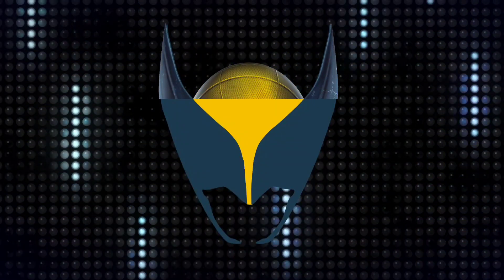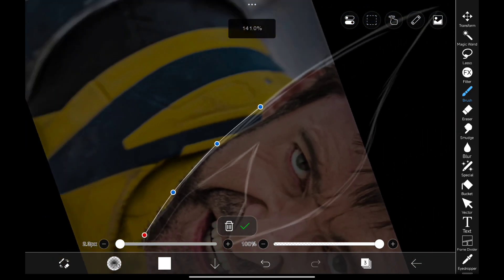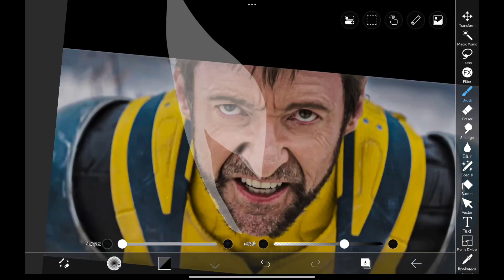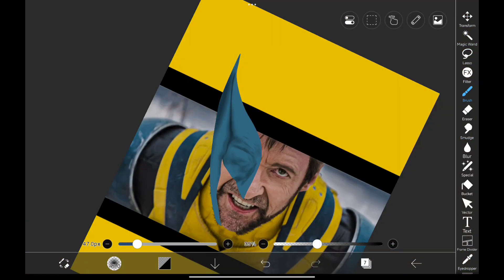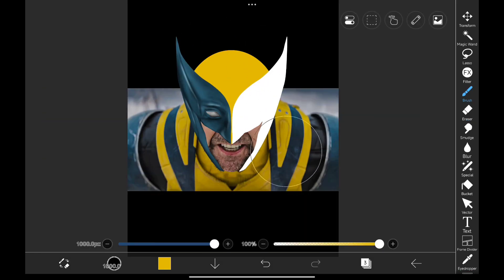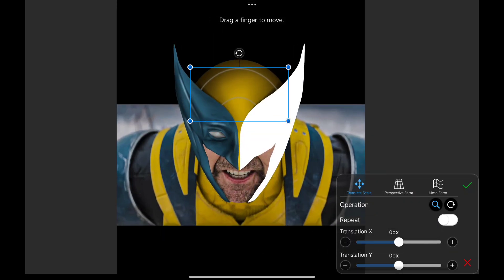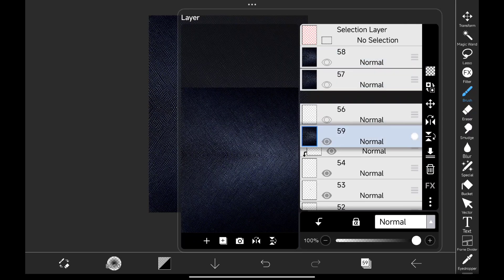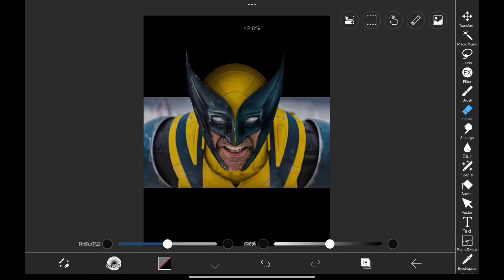Creating Wolverine Mask in Ibis Paint X | Android & iOS Tutorial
Welcome to my tutorial on creating a Wolverine mask using Ibis Paint X! Whether you're using Android or iOS, this step-by-step guide will walk you through the process of digitally crafting the iconic Wolverine mask. Watch as I demonstrate techniques, tips, and tricks to achieve a detailed and realistic look. Perfect for beginners and seasoned artists alike, this tutorial promises to enhance your digital art skills.